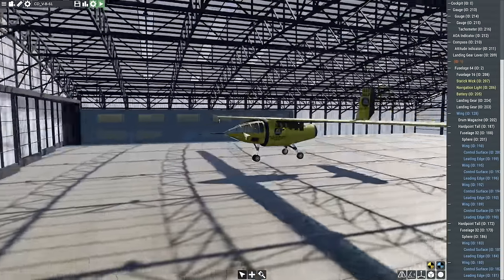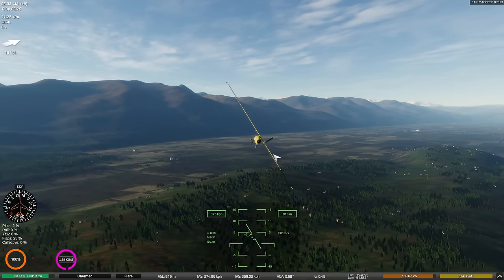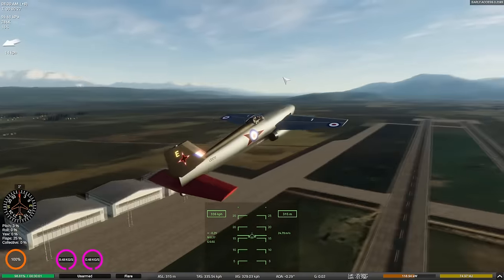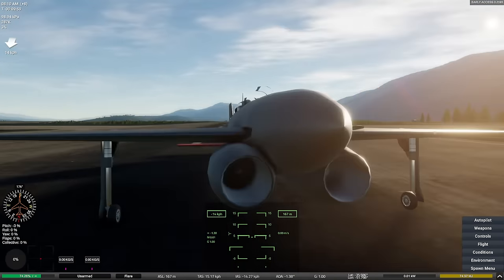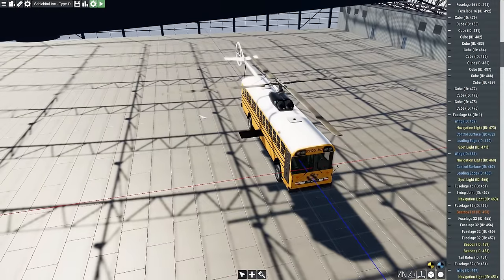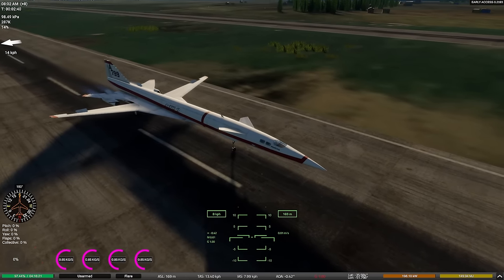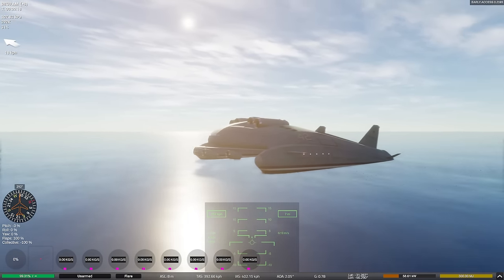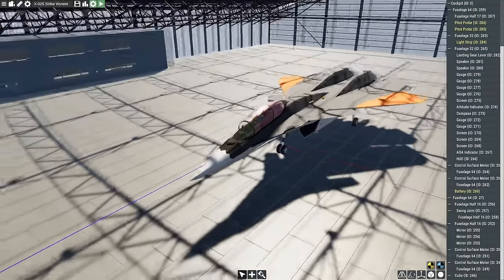An ENORMOUS Ekranoplan and much more! | Flyout community designs Ep.4!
You guys have been downloading some REALLY cool builds, so lets take a second to have a look at them!